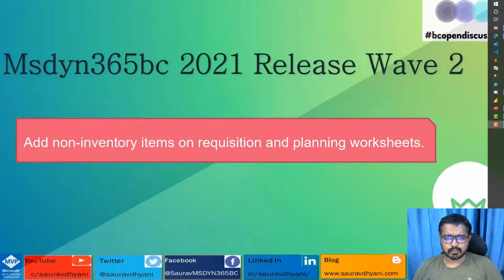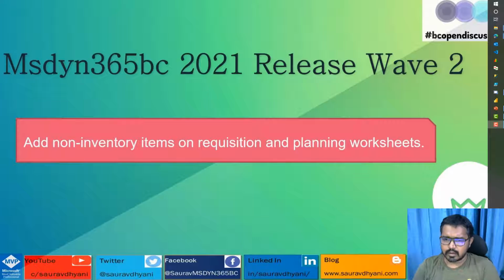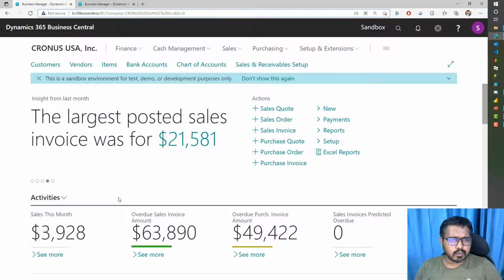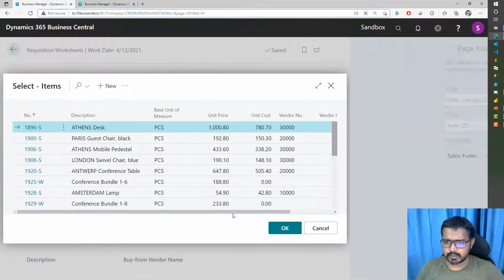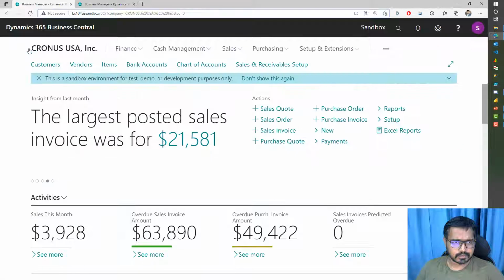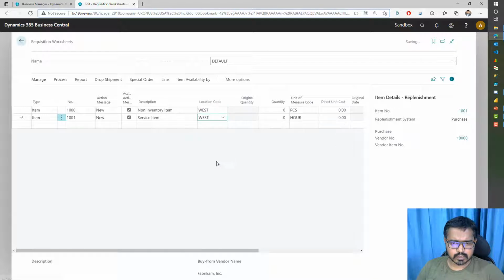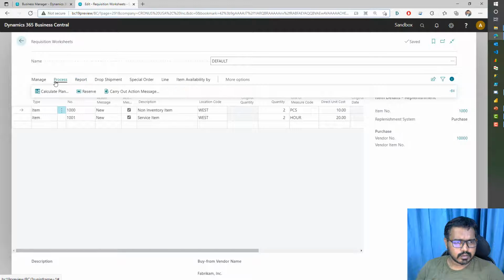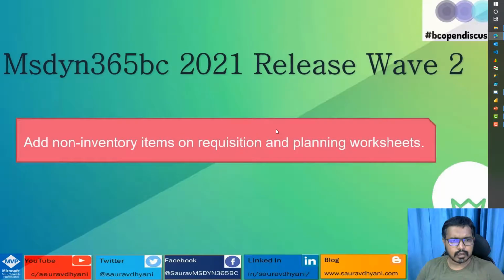Add non inventory items on requisition and planning worksheets.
This quick video shows a demo of how to use - "Add non inventory items on requisition and planning worksheets"  a new feature in Business Central 2021 Release Wave 2.